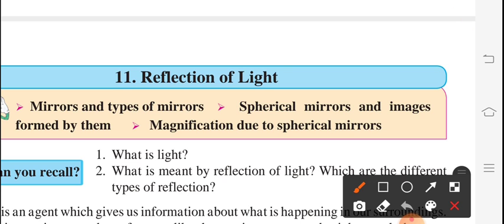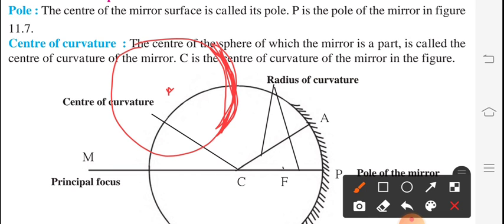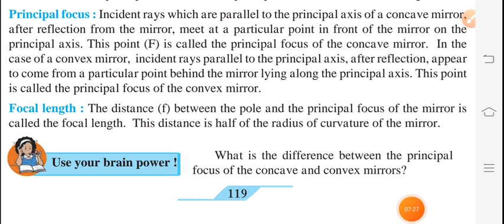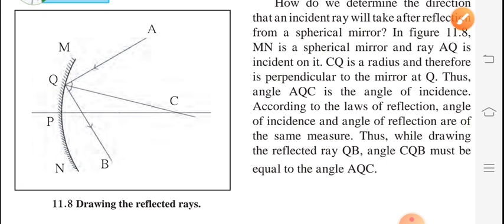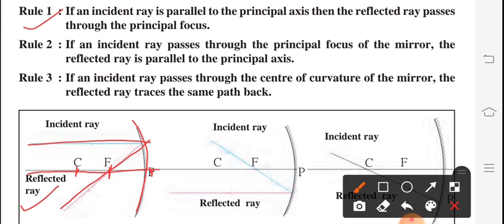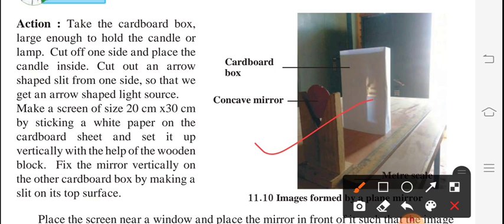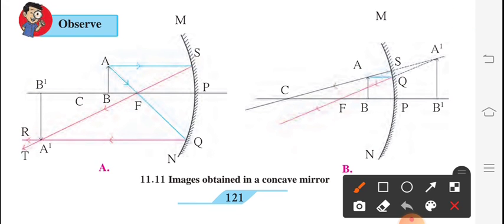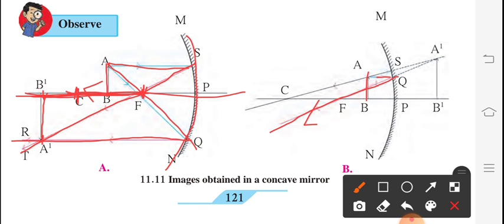Chapter 11 : Reflection of Light ( part 2)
Standard 9th